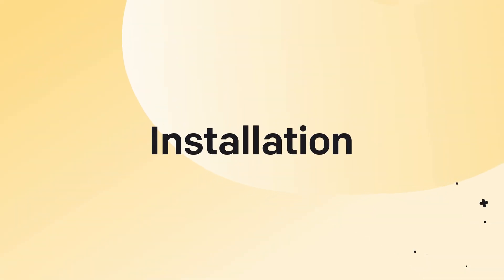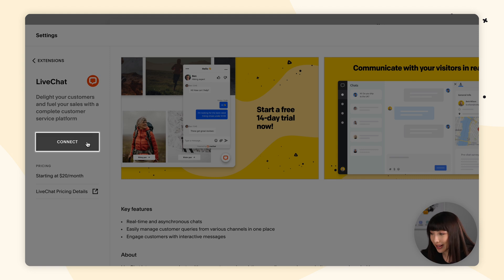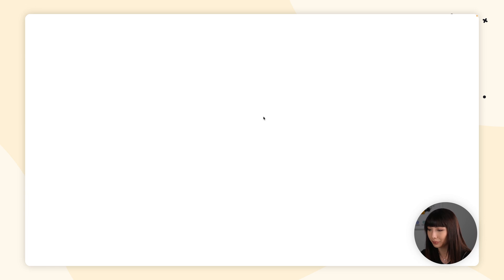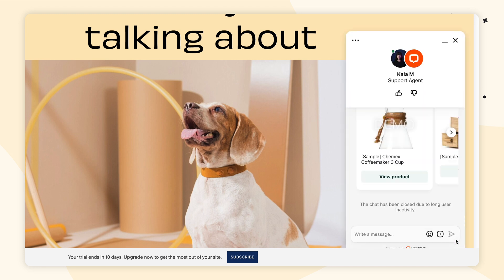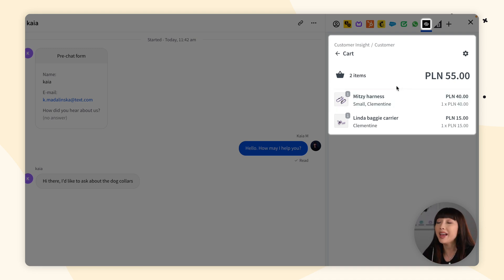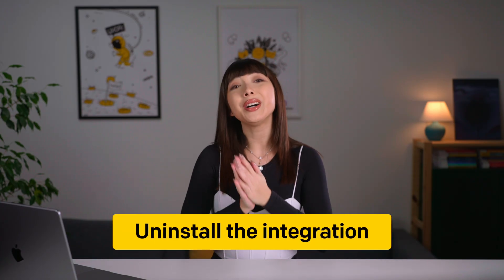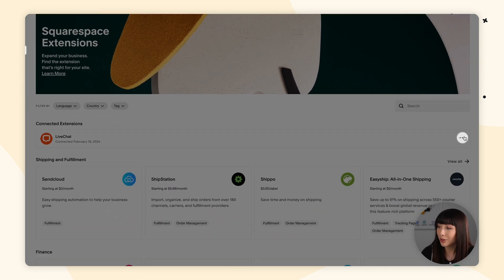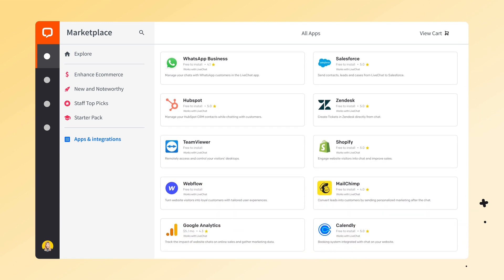Squarespace x LiveChat: A Step-by-Step Integration Tutorial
Live Chat for Squarespace: What Every Business Owner Needs to Know

Welcome to another episode of LiveChat University! In this detailed tutorial, we're diving into how to seamlessly integrate LiveChat with your Squarespace website. Whether you're a seasoned user looking to optimize your communication or a newcomer eager to enhance your site's functionality, this guide is tailored for you!

🚀 What You'll Learn:

👉 Installation Guide: Step-by-step instructions on adding LiveChat to your Squarespace website. From logging into your account to activating the chat widget, we cover everything to ensure a smooth setup.

👉 Agent's Dashboard: Discover how to utilize LiveChat to view your customer's cart directly in the chat window. This feature is perfect for providing personalized support and boosting your sales through strategic upselling and cross-selling.

👉 Additional Integrations: Explore over 200 potential integrations available in our marketplace.

🔧 Installation Simplified:
Join us as we navigate through the settings and extensions on Squarespace to connect and customize LiveChat on your site. We make sure you know exactly where to click and what to expect.

💼 Boost Your Business:
Understand the practical benefits of integrating LiveChat, from engaging with customers in real-time to leveraging detailed insights into their shopping behaviors.

🛠️ Easy Uninstallation:
Should you ever decide to remove the integration, we provide clear instructions to ensure a hassle-free process.

This tutorial is designed to not only guide you through the setup but also inspire you to make the most of LiveChat's features to enhance your customer interactions and drive sales.

Ready to upgrade your customer service and sales strategy? Let’s get started!